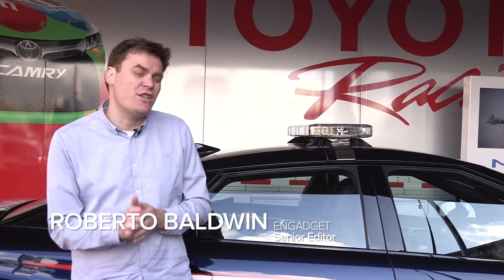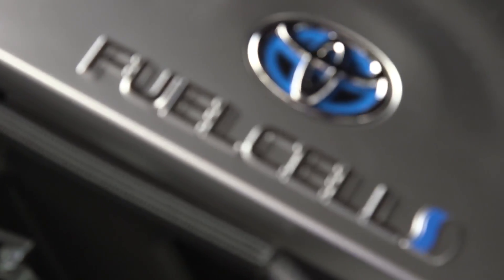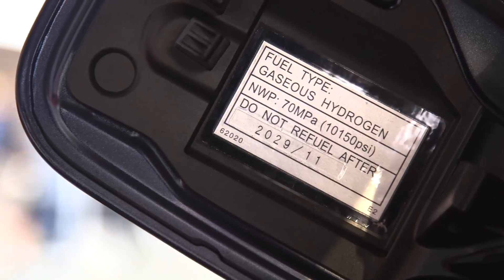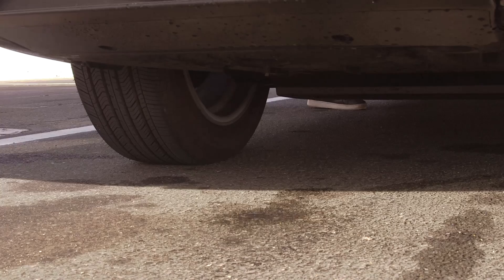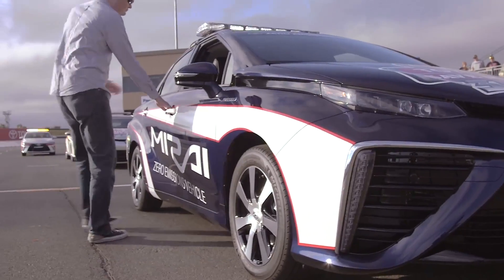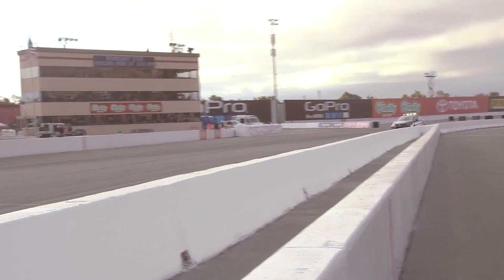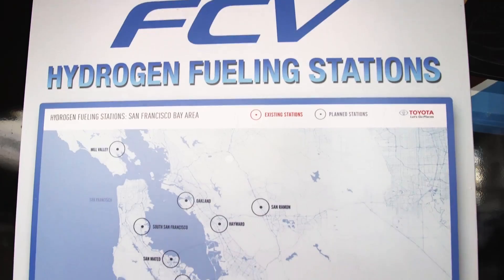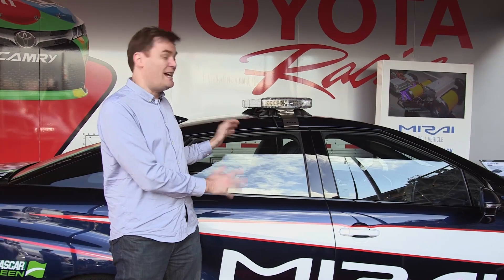Toyota's Hydrogen Fueled Mirai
Engadget Senior Editor Roberto Baldwin gets some high speed laps around the track in Toyota's 2015 Mirai.